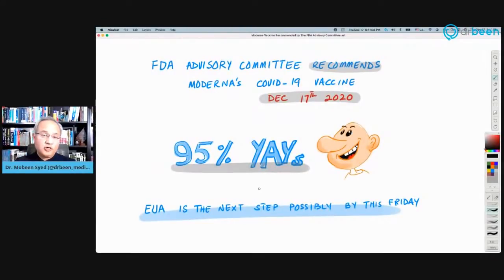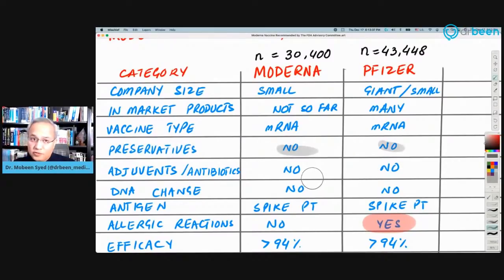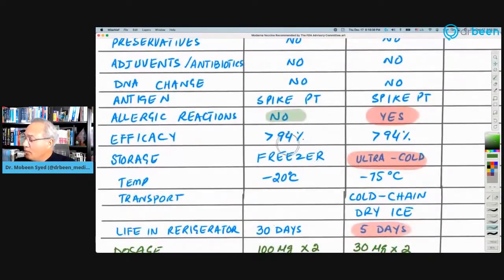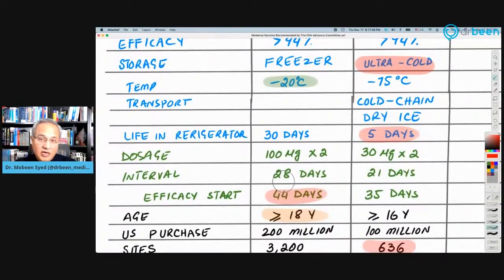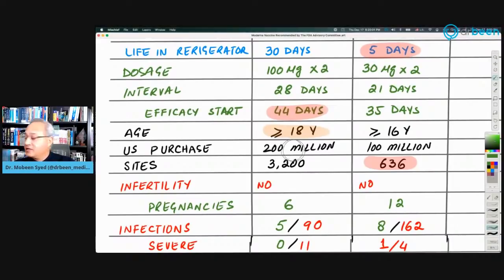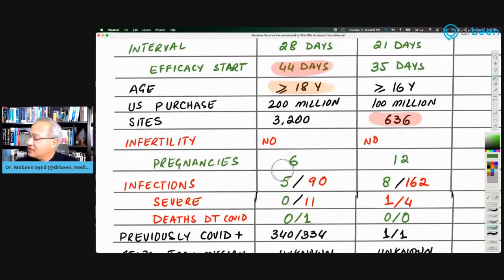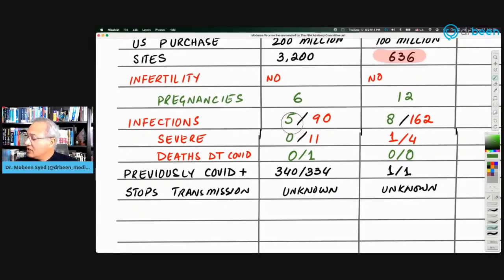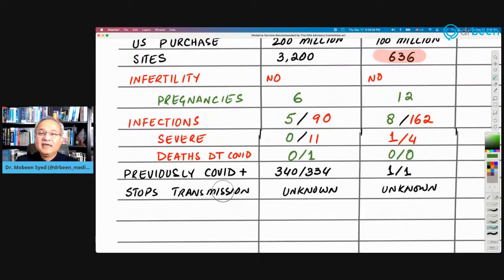Moderna vs., Pfizer-BioNTech Vaccines - An Initial Comparison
... Moderna Vaccine Recommended by The FDA Advisory Committee

Today the vaccine and related biological products advisory committee (VRBPAC) met to review and recommend the Moderna’s mrna-1273 vaccine for COVID-19. The committee recommended the issuance of emergency use authorization (EUA) with a 95% yay.

Based on the totality of scientific evidence available, do the benefits of the Moderna COVID-19 Vaccine outweigh its risks for use in individuals 18 years of age and older?

Again 95% said yes to the above statement.